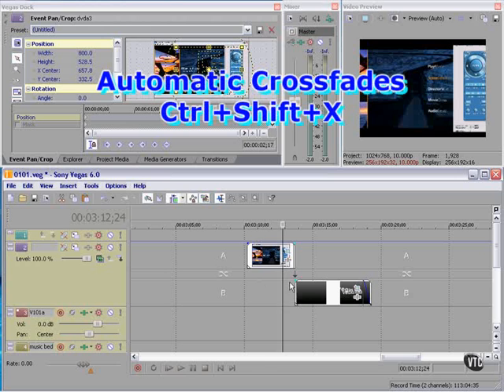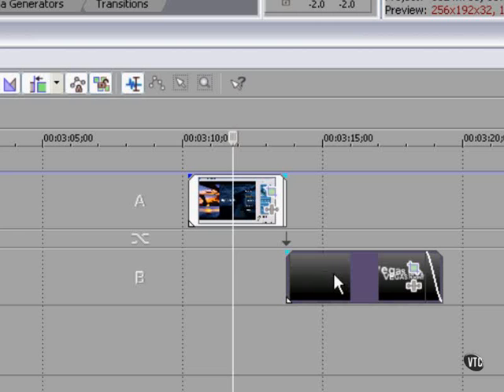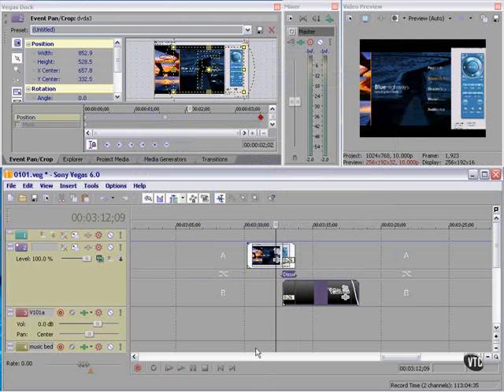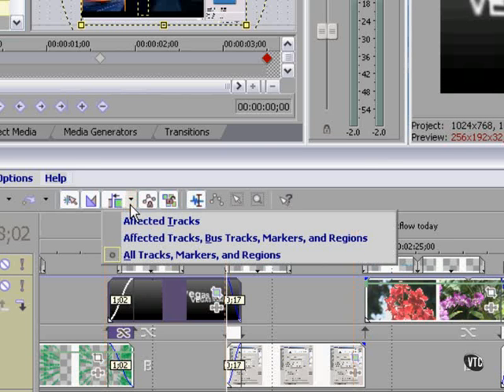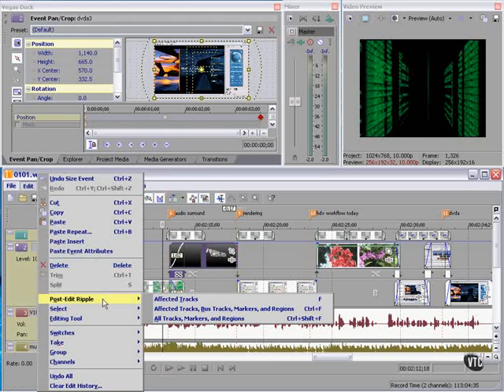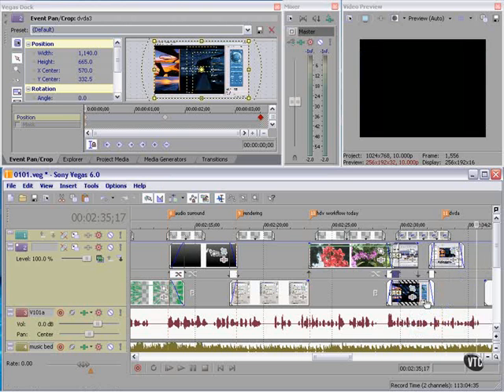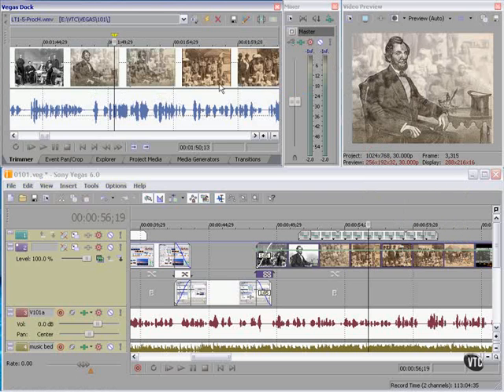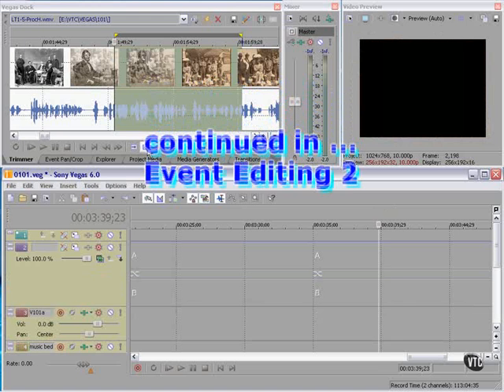Lesson4.Event Editing pt. 1.mov